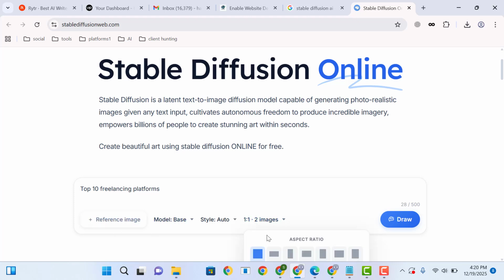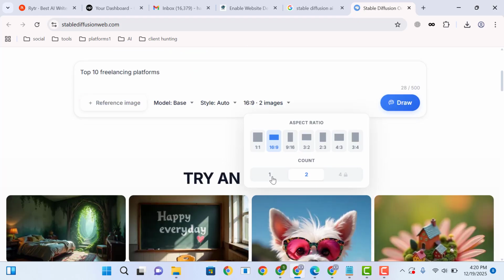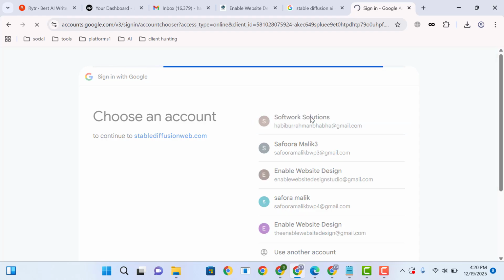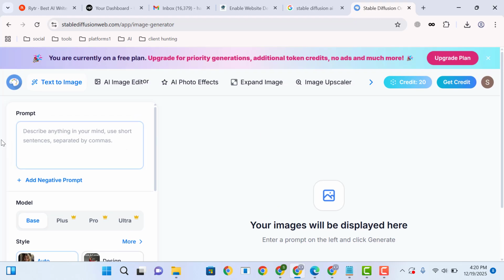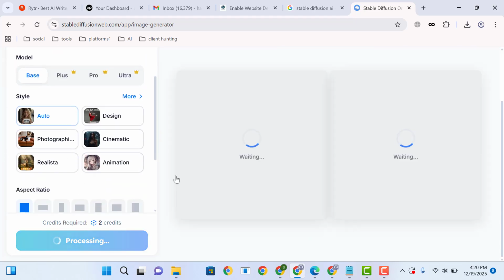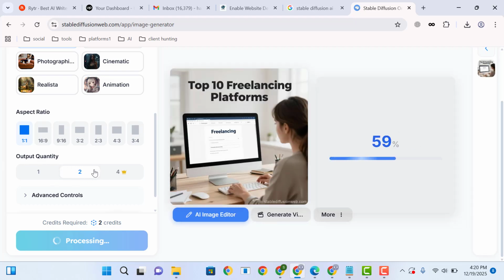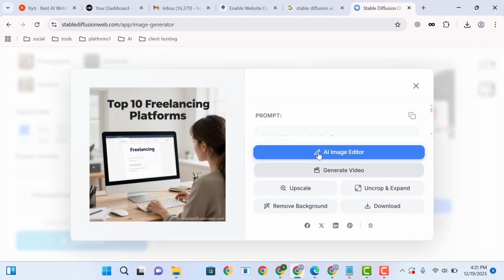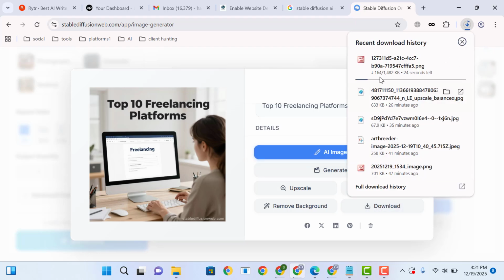How to generate images using Stable Diffusion AI tool only just in 5 minutes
💻 Learn how to generate images using Stable Diffusion AI Tool in just 5 minutes in 2026! In this video, I show you how to use Stable Diffusion's powerful AI model to create high-quality, detailed images from text prompts, perfect for digital art, design projects, and content creation.

In this video, you'll learn:

What Stable Diffusion is and how it works
How to access and set up Stable Diffusion
How to write effective prompts to generate images
How to adjust settings for better image quality
Tips for getting professional results in just 5 minutes

Perfect for:

✅ Artists wanting fast AI-generated artwork
✅ Content creators needing unique visuals
✅ Freelancers offering creative design services
✅ Anyone curious how to generate AI images without design skills

⏱️ Timestamps:

0:00 – Introduction
0:20 – What is Stable Diffusion
1:00 – Setting up Stable Diffusion
2:00 – Writing prompts for image generation
3:30 – Adjusting settings for better quality
5:00 – Final result and recap